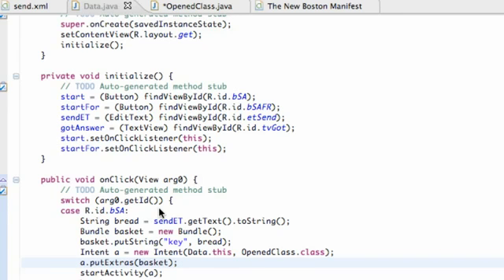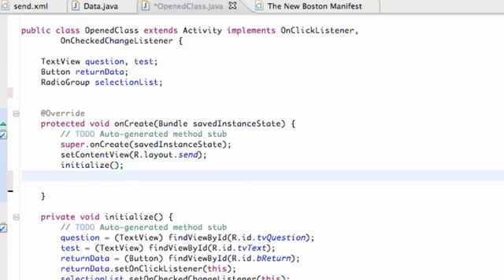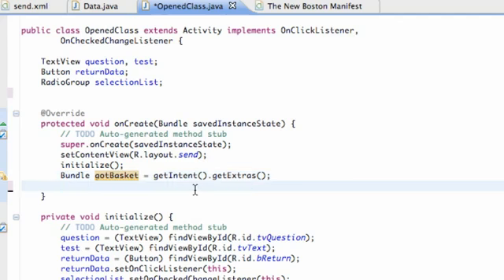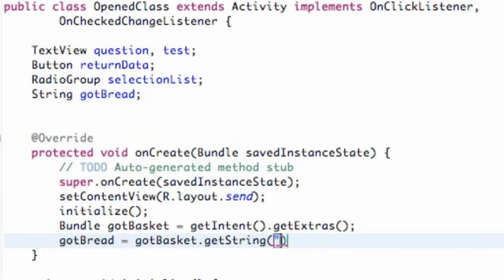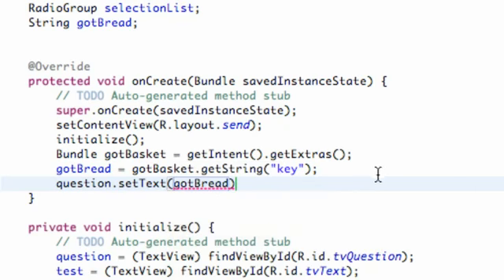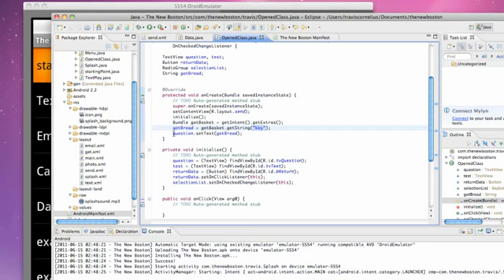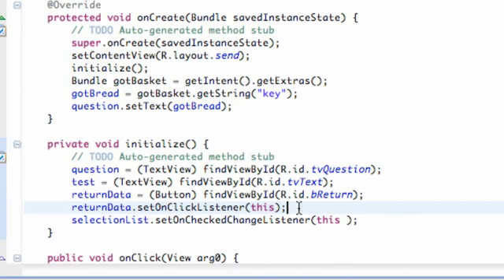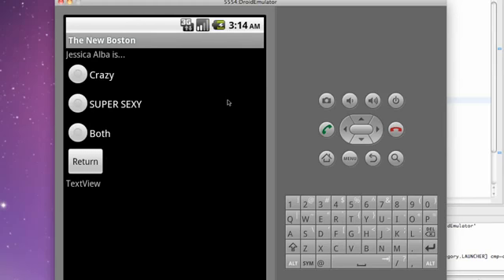Android Application Development Tutorial 48 Recieving Bread String from Activity YouTube 2017